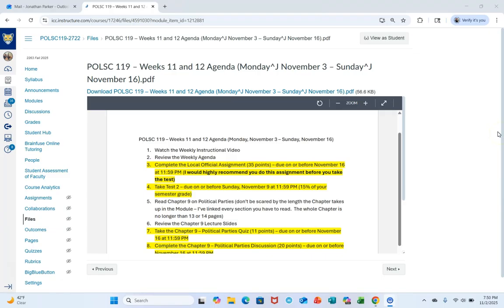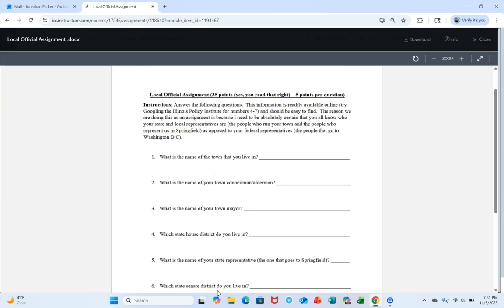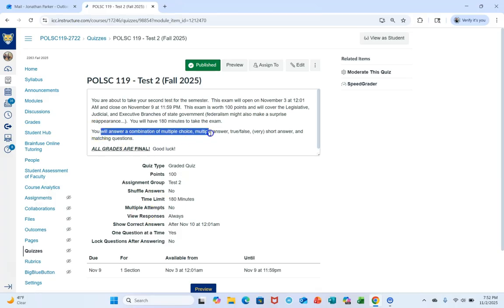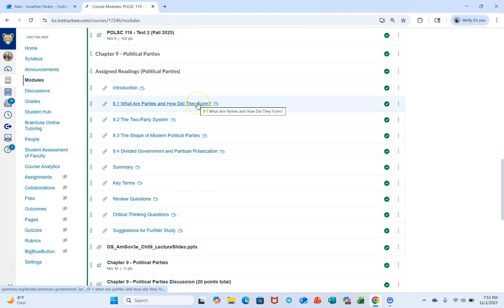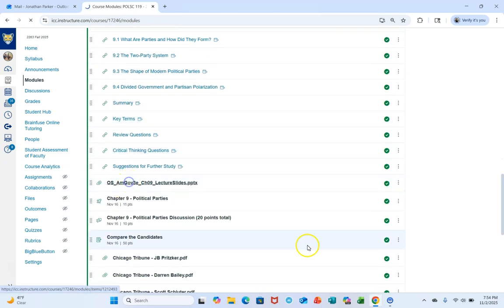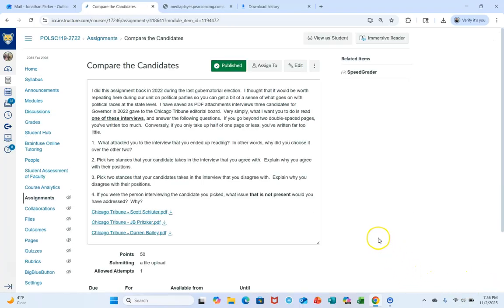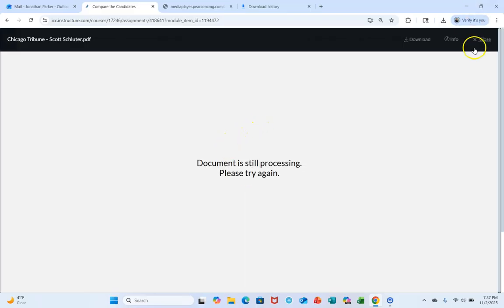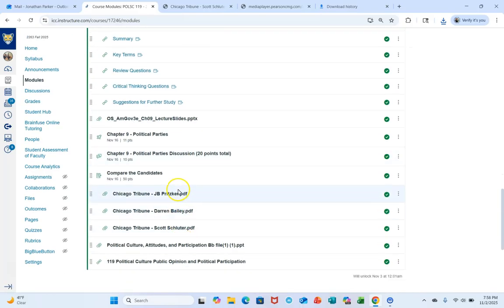Weeks 11 and 12 Instructional Video POLSC 119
Weeks 11 and 12 Instructional Video
POLSC 119
Jonathan Parker
Fall 2025